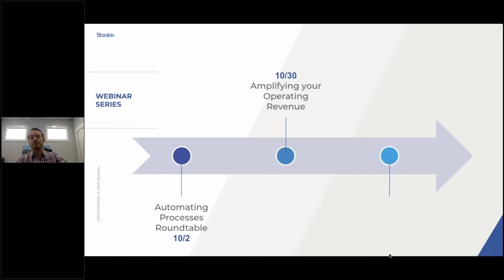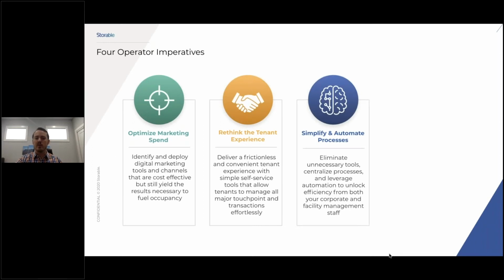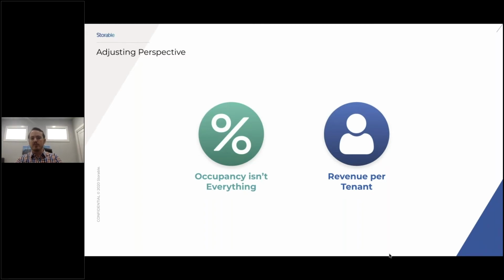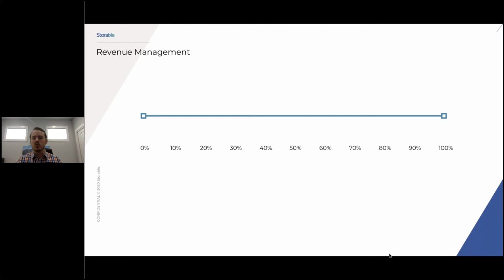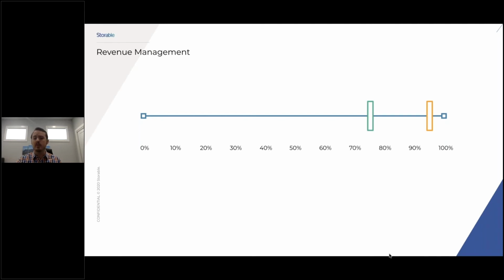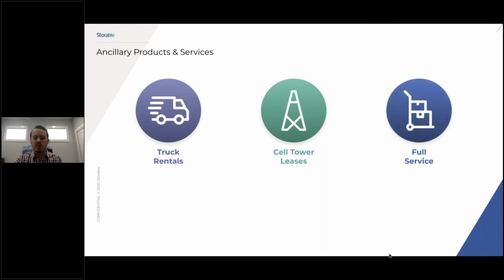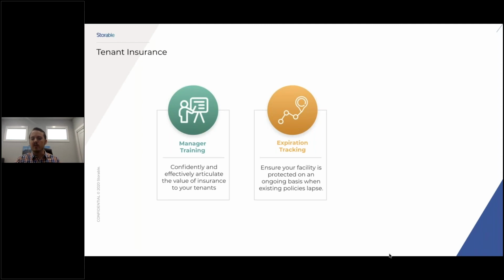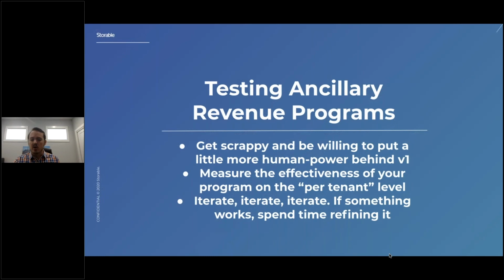Webinar 10/30/2020: Amplifying Your Operating Revenue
While occupancy rates are key to success, there’s still a chance you’re leaving money on the table even when you’re hitting your occupancy goals. Join Storable Product Marketing Manager, Matt Beal, as he discusses ways to increase your revenue per tenant with facility management software and other ancillary tools, and tactics.